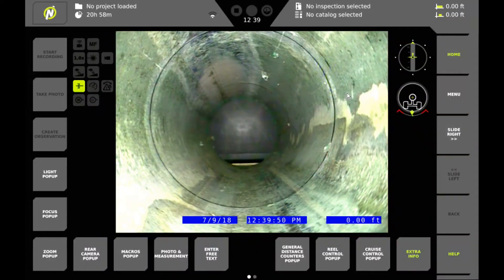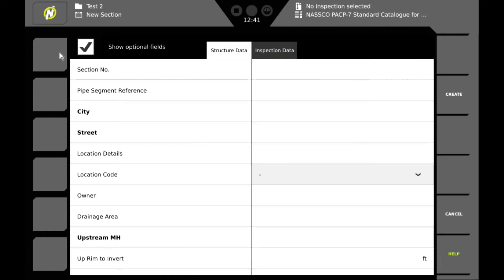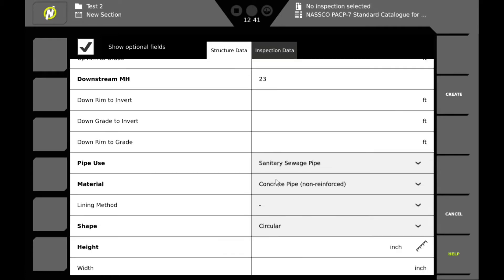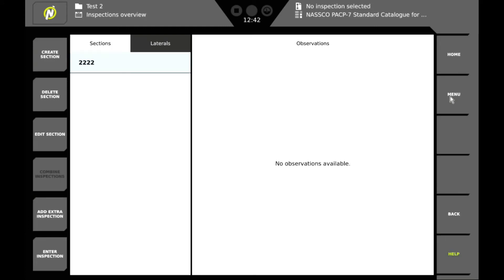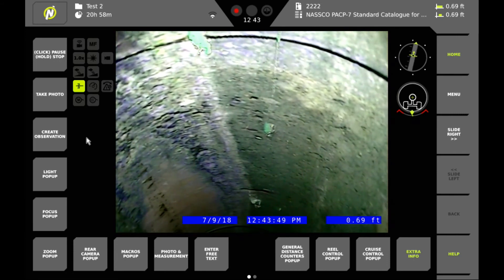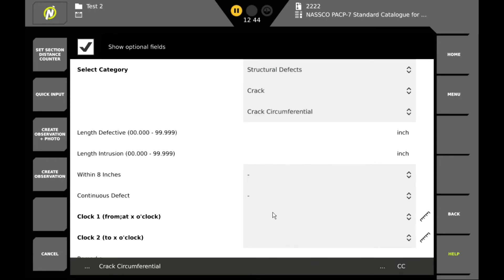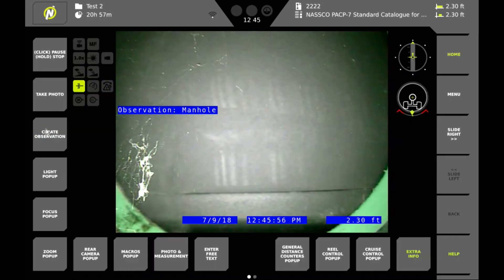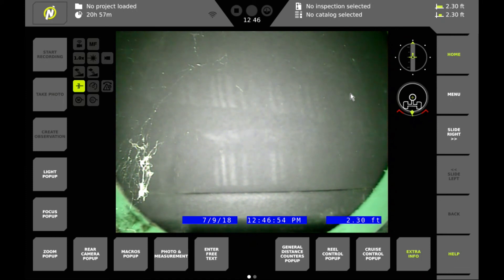ROVVER X VC500 Step-by-step Project Creation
Learn how to create an inspection project and log observations as you inspect sewers using the ROVVER X's VC500 control interface.